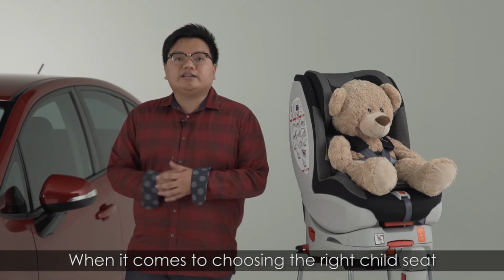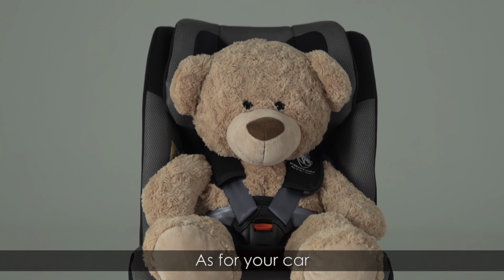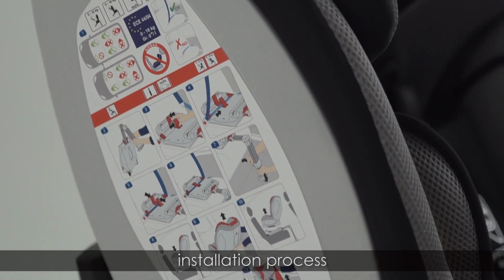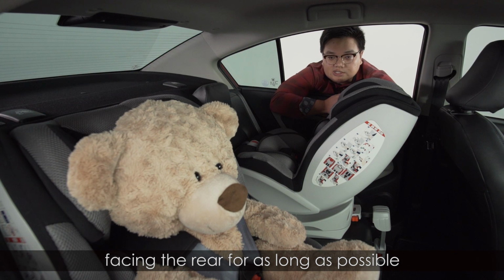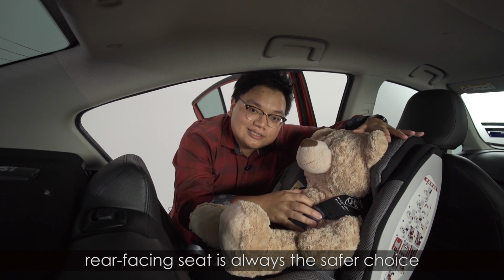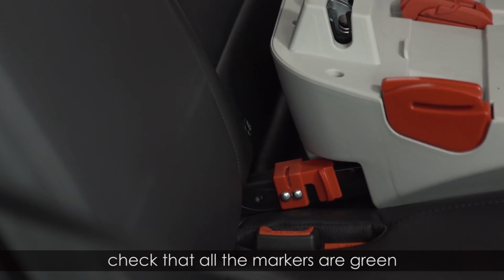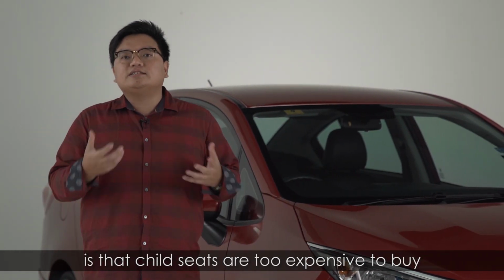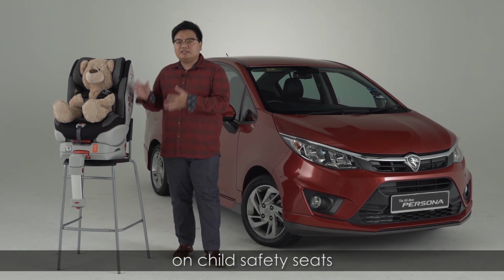Choosing the right child safety seat, and how to install it properly - driven by Proton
Watch this short video on how to choose the ideal child safety seat, and how to install them securely in your vehicle. Please share this to your loved ones. Get a child safety seat worth RM1,000 for just RM299 from Proton